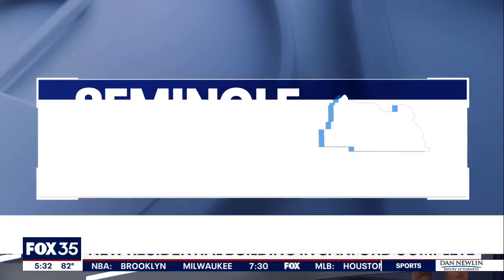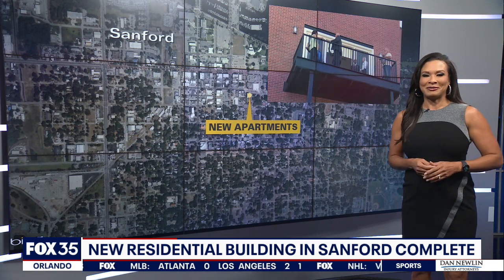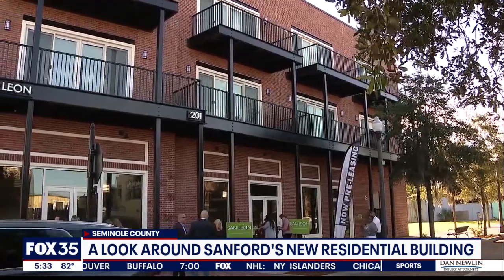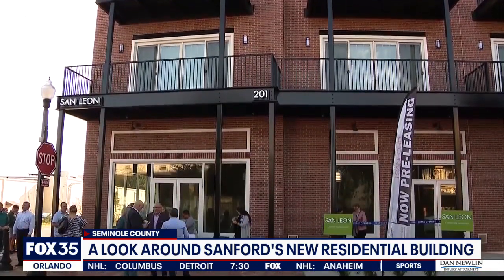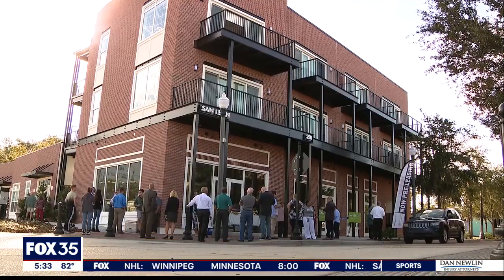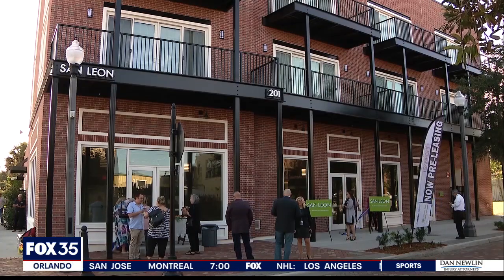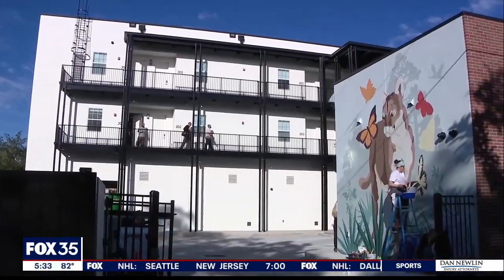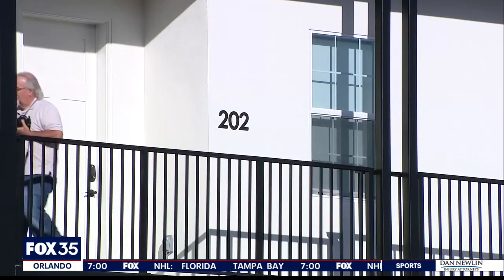First new Downtown Sanford residential building opens in over 50 years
The first new residential building in Downtown Sanford is open after more than 50 years. Sanford Mayor Art Woodruff was there Tuesday for the ribbon cutting of the San Leon Apartments. He said that Sanford is growing.